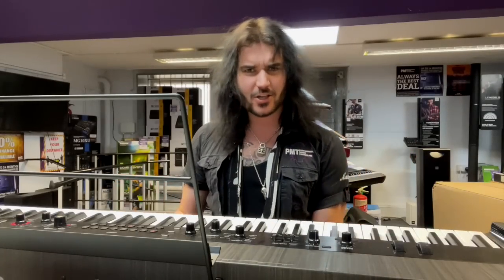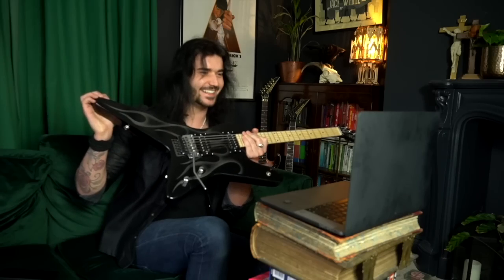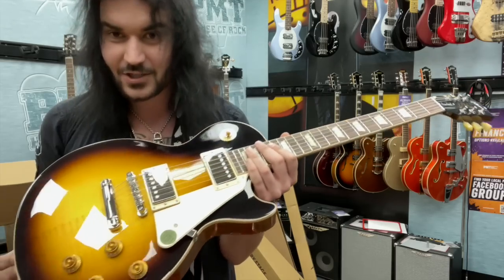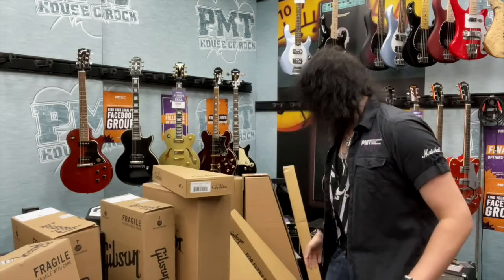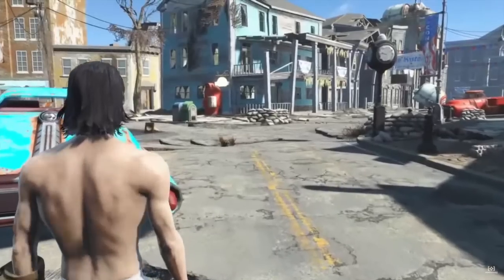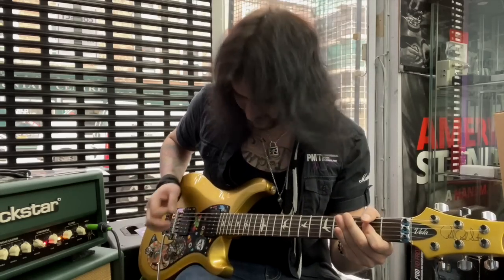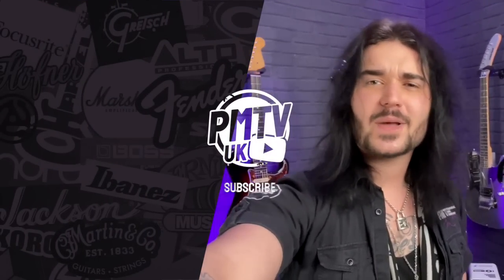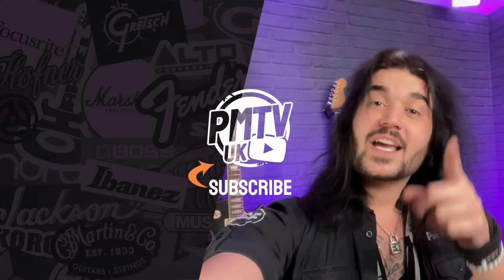Unboxing New Guitars At PMT! - Dive Bomb Guitar Lesson, Sledges & More! - PMT Vlog #3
Dagan takes you for another wander around PMT Newcastle, which is still up and running behind closed doors, shipping out orders and fulfilling click & collects.

Whats the craziest thing we've been asked if we sell? Whats in the video studio this week? What Tasty Gibson & Epiphone guitars have landed this week ready for the store re-opening after lockdown? How do you do crazy dive-bombs like Eddie Van Halen and Dimebag Darrel?! All these questions and more are answered in this weeks PMT Lockdown walk around!

Shop The Gibson Les Paul Standard 50s Tobacco Burst Guitar PMT

Shop The PRS Ltd Edition Vernon Reid S2 Vela at PMT

It's such a strange world we live in at the minute, and we're scared you've forgotten what our lovely stores look like inside! In the history of music stores NO music store has been this quiet for this length of time, we miss chatting guitars, hearing people listen to their own music for the first time though quality studio monitors, beginners getting their first drum kit so they stop bashing on the pots and pans! In a business that's proud to be LOUD we've been quiet for too long! This should take you straight back into the action!

Shop The Shure MOTIV MV88 Plus Video Kit at PMT

Dagan is using the amazing Shure MV88+ kit to record great quality stereo audio directly to his iPhone. Adaptable and professional, get the package that can do it all with Shure's highly portable mic and video kit!

Offering the utmost flexibility you could ask for to capture consistent high-quality content, the Shure MOTIV MV88 Plus Video Kit is a package built for every scenario. With an efficiently lightweight mic that simply connects to your device with a USB-C or Lightning connection, get a professional audio quality straight to your phone or tablet without fuss.

Whether it's vlogging, videography or simply capturing sound, it can all be done with this incredible microphone. Combined with a Manfrotto PIXI Mini Tripod that includes both a Phone Clamp and Shoe-Mount Mic Clip, you're ready for any scenario thrown your way with impeccable results.

When you've captured what you wanted to, it can all be down packed and easily stored away neatly within its convenient roll-up bag. Ready for the next project!